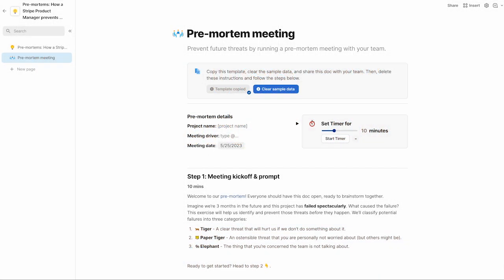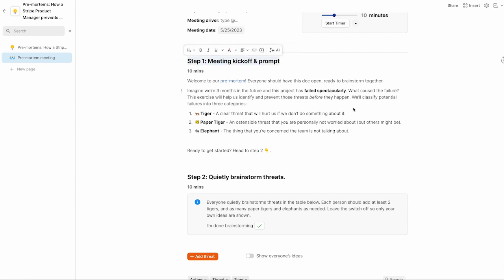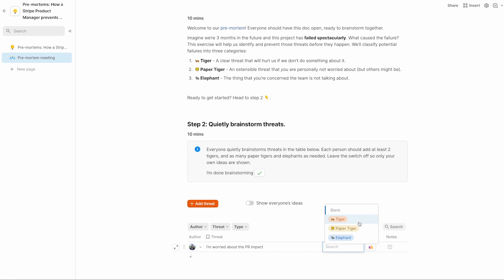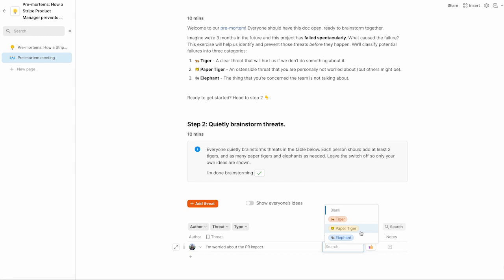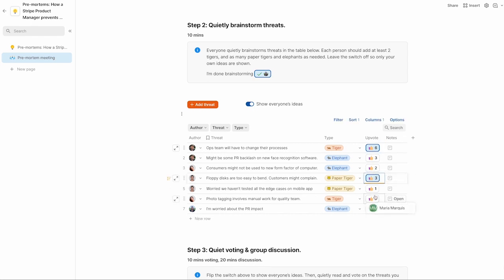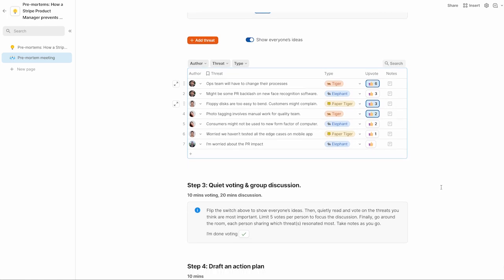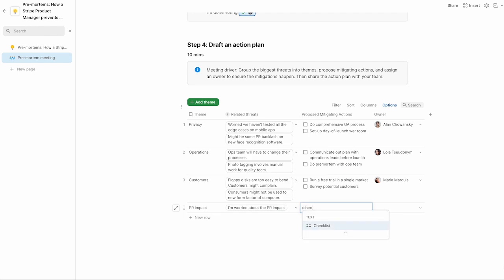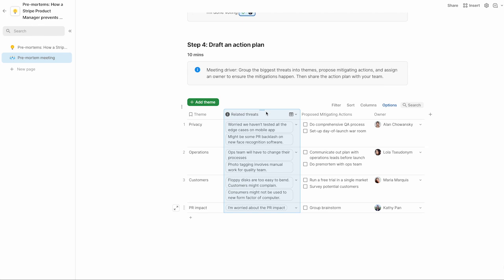How to use my pre-mortem doc | Shreyas Doshi